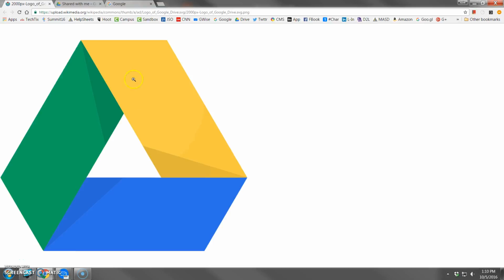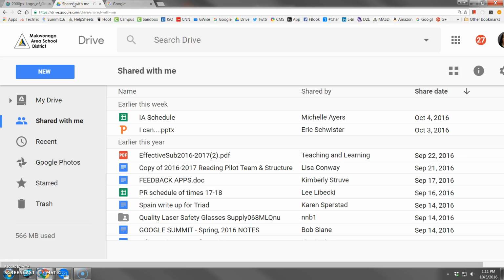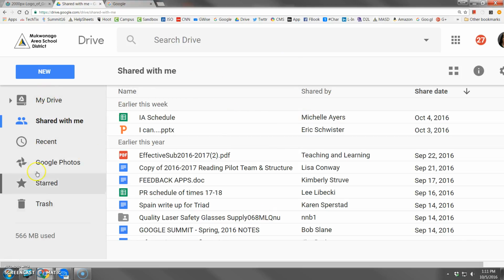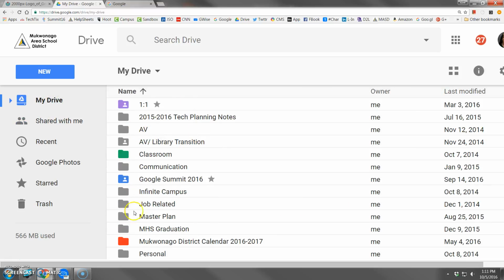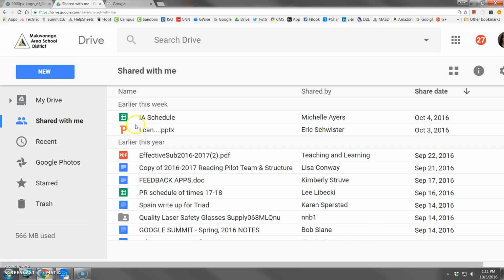Google Drive - Your File or Mine?